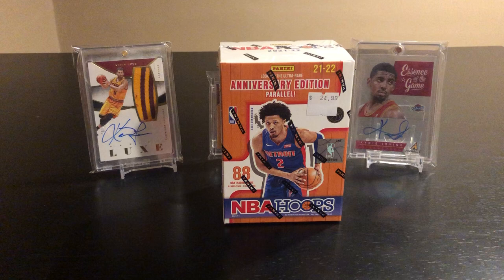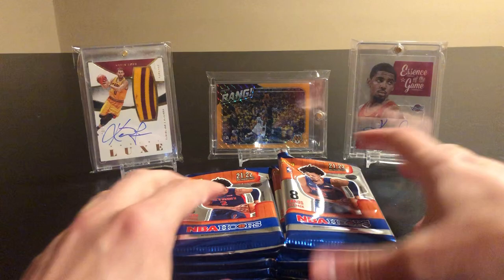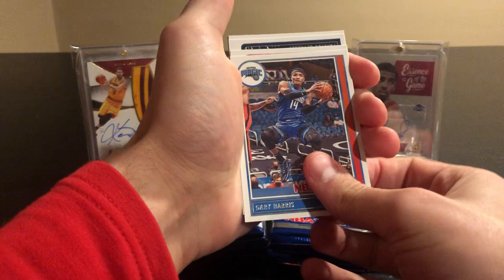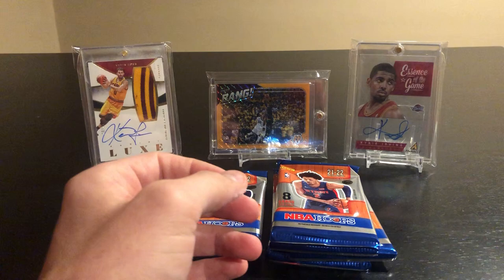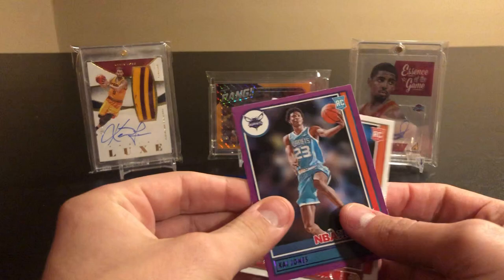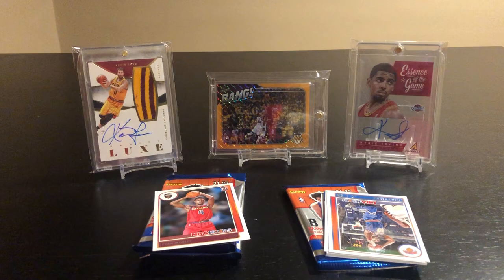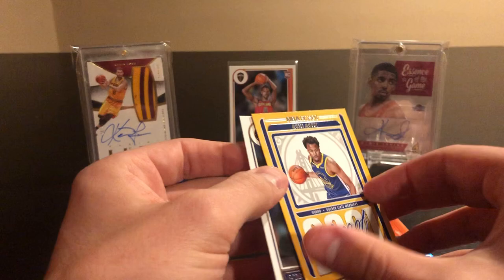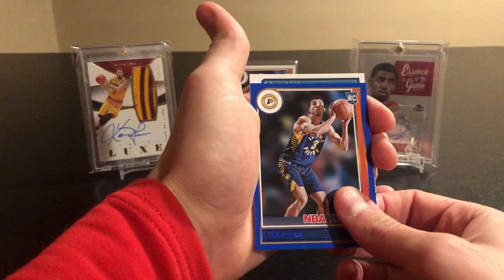2021-22 NBA Hoops Blaster Box Opening!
Today I open a blaster of hoops. Looking for Mobley rookies! Enjoy!